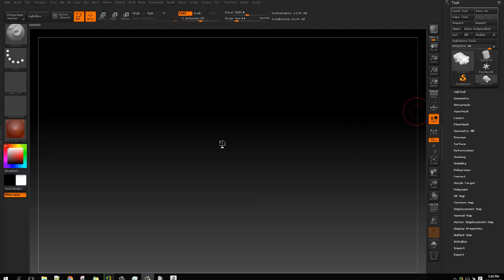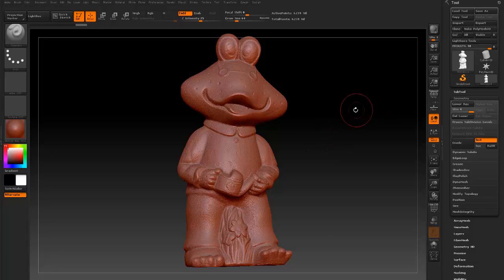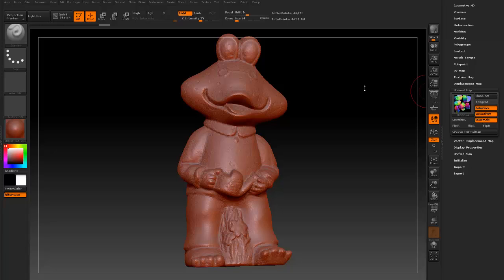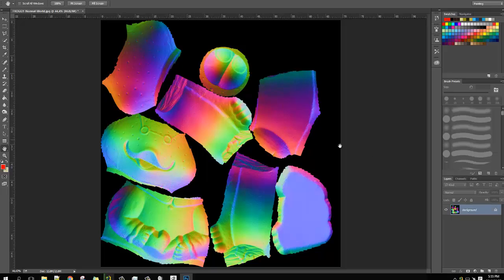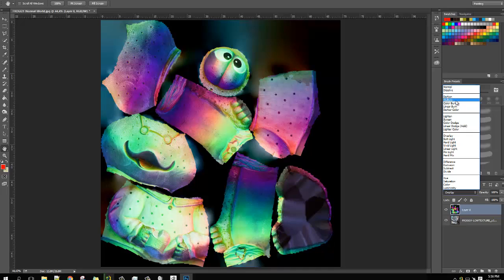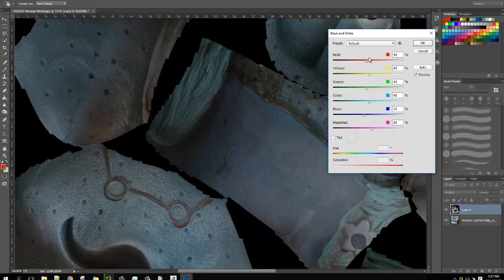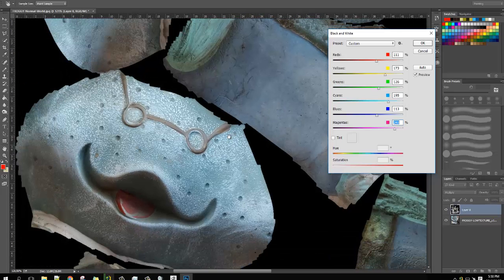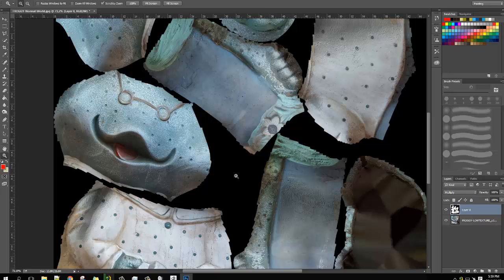Equalize texture of 3d scanned model using normal map